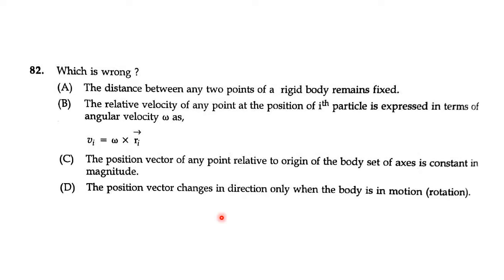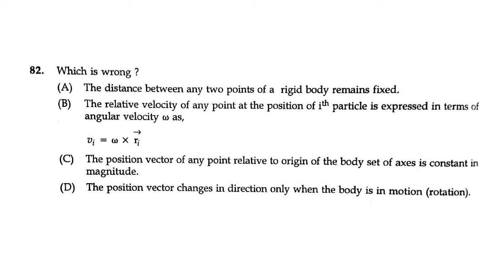Polytechnic TRB - 2017 : Classical Mechanics 01 : Rigid Body Problem